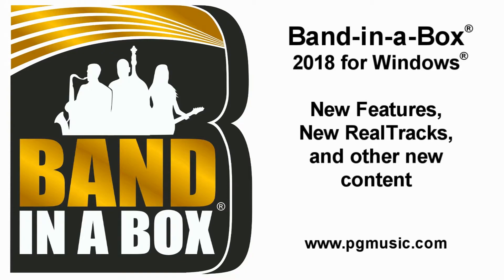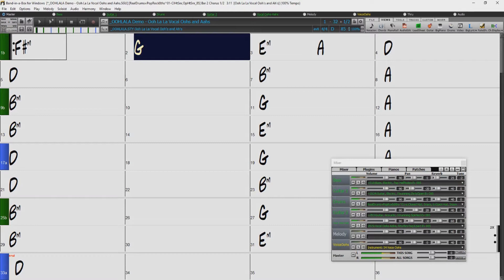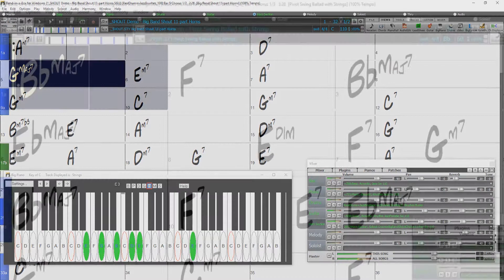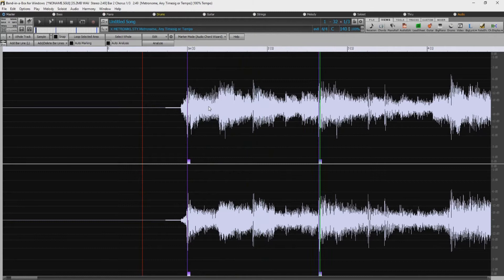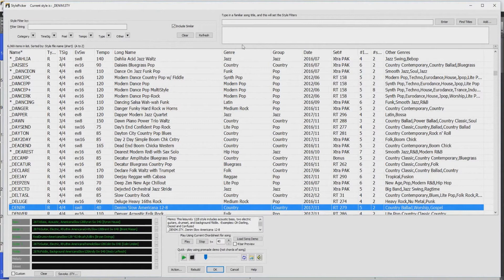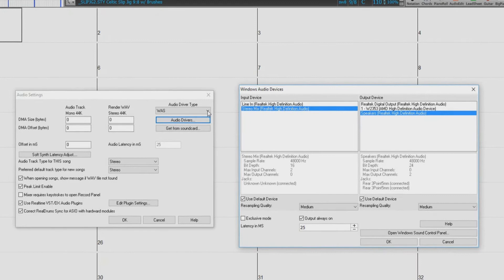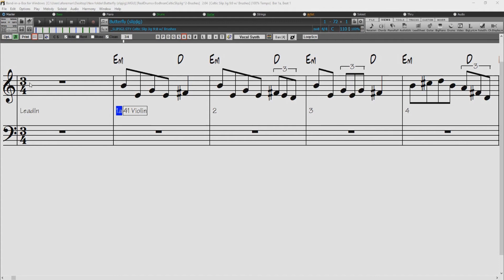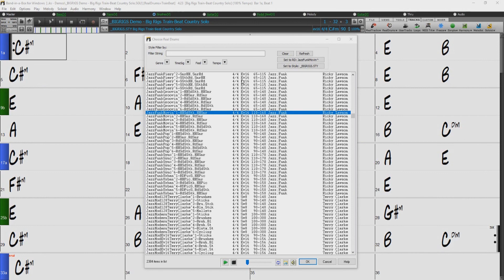Band-in-a-Box® 2018 for Windows® - New Features, RealTracks, and other content!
Band-in-a-Box® 2018 for Windows® new features overview.

For more tutorials on these new features and many more,